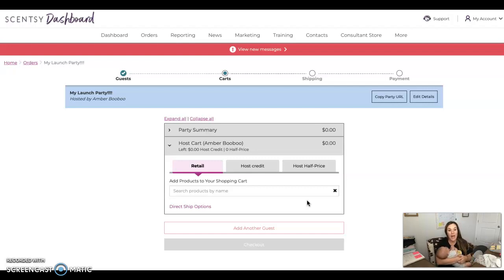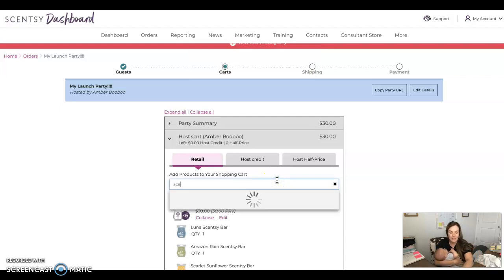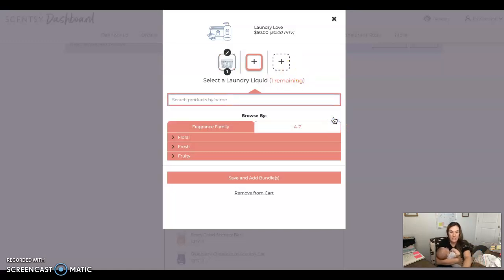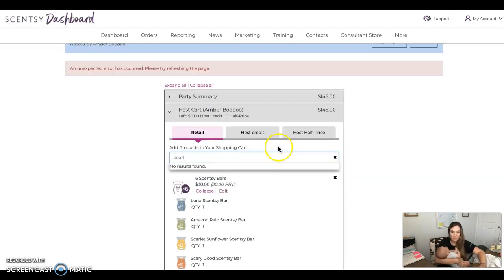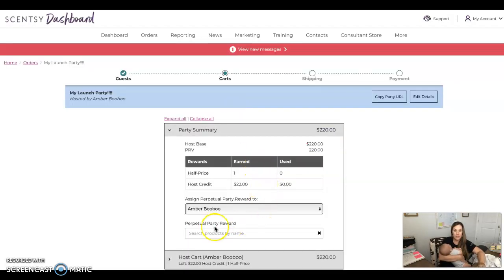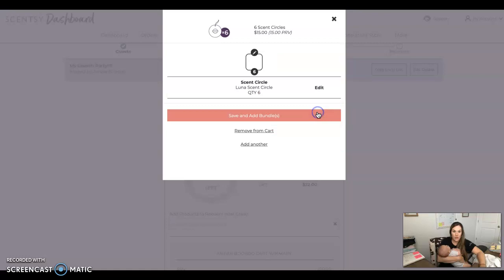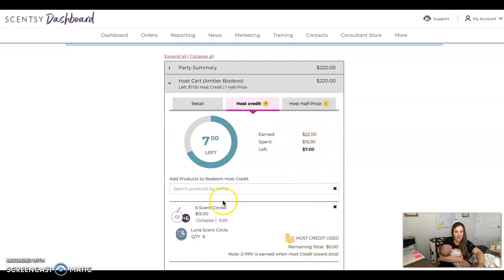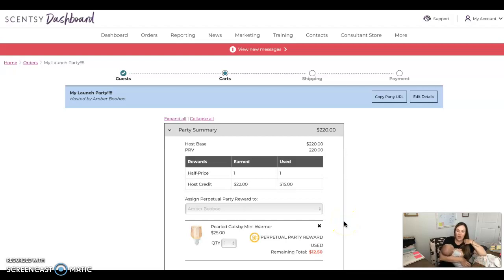OPENING A PARTY IN WORKSTATION